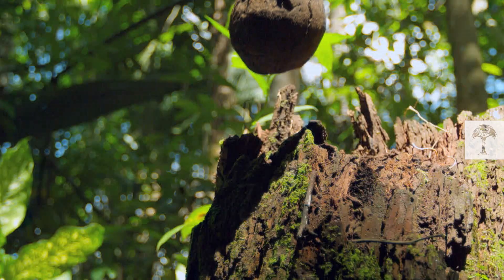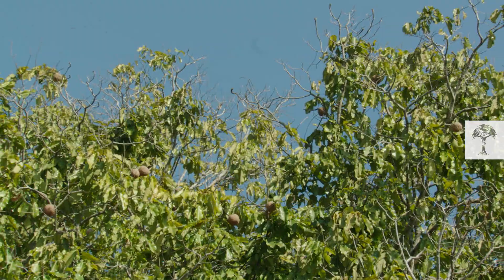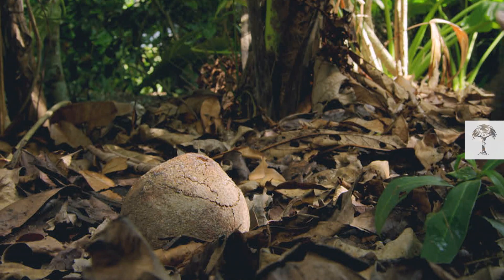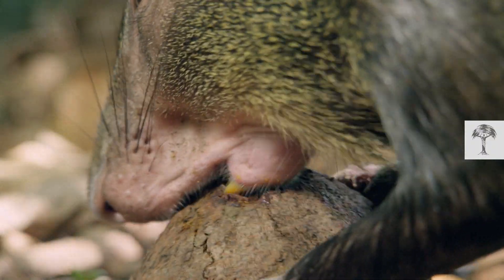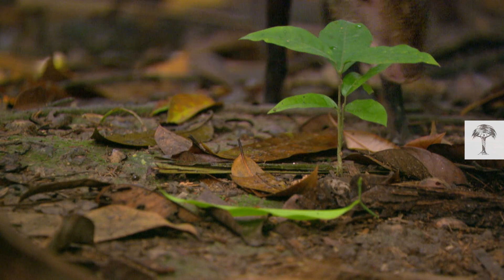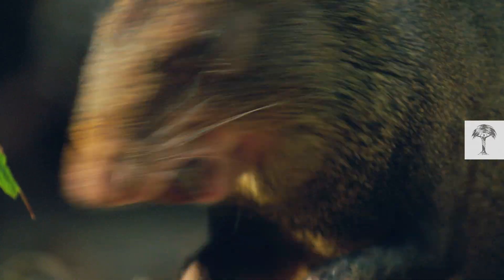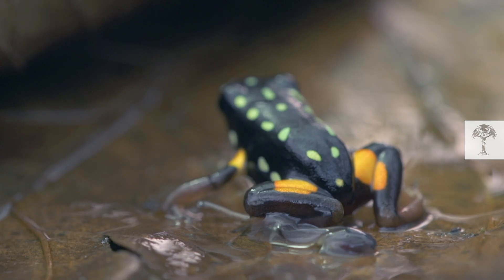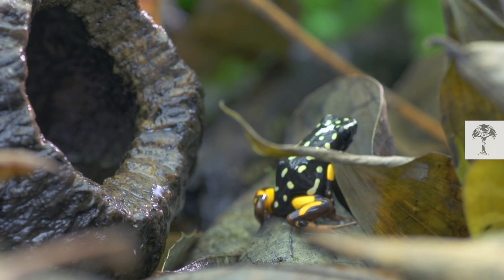Why the Agouti's Bad Memory Saves the Brazil Nut Tree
↠ When talking about the Amazon, you can't do it without thinking about deforestation. Check out how forests can be protected and restored

The Brazil nut tree is one of the tallest trees in the Amazon rainforest. Its large nut capsules weigh up to 2kg and can be cracked by just one animal: the agouti.

The tree and the rodent help sustain one another – but the Brazil nut has some other surprising partnerships, too. Learn more about this jungle giant at the heart of a unique circle of life.